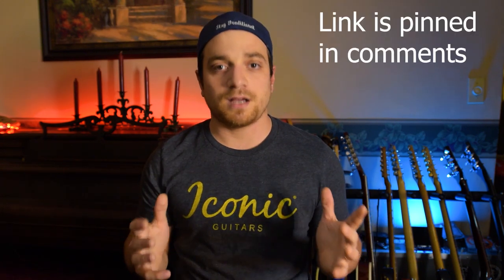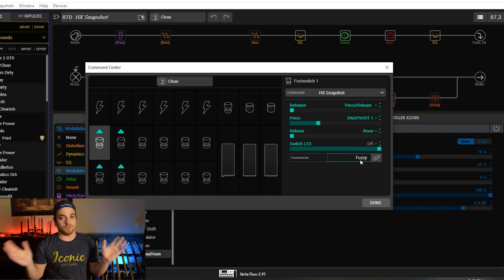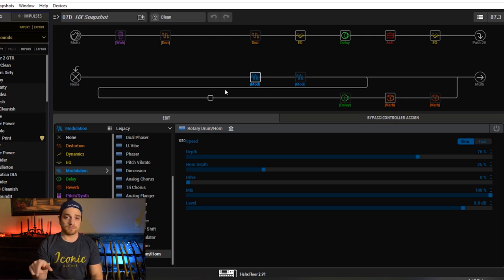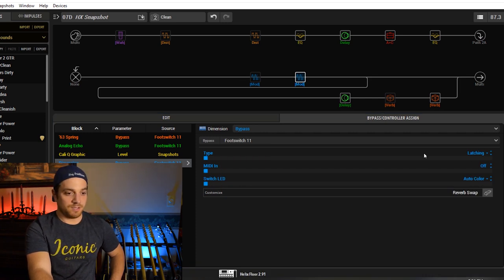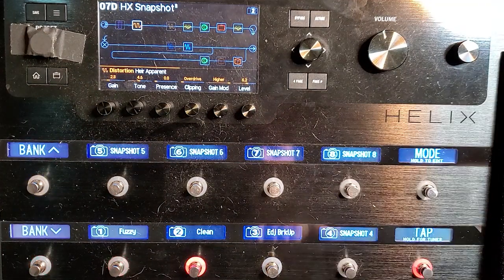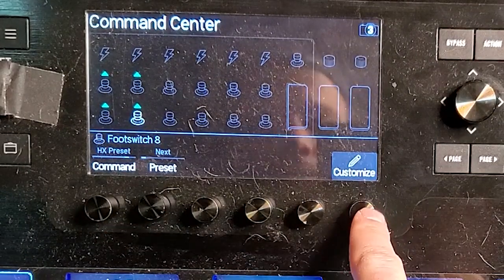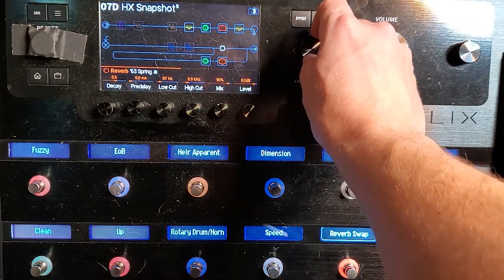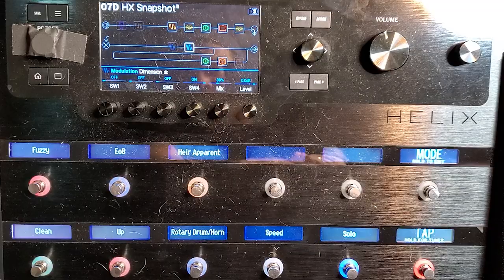Line 6 Helix - HX Command Center Customization Tutorial. Rename, Change Color & Save Space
More fun with HX Command center. Customize your layout and make the most of your pedalboard mode.